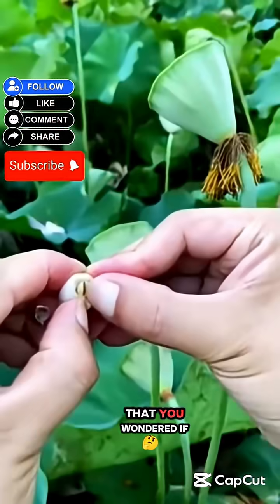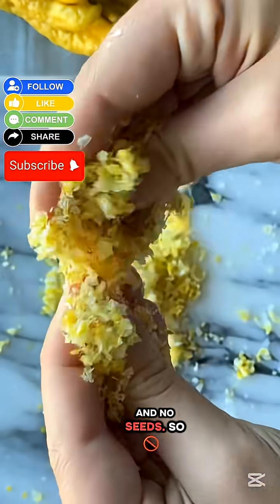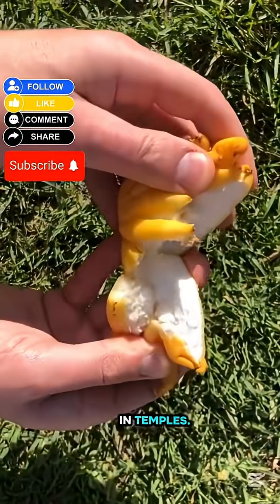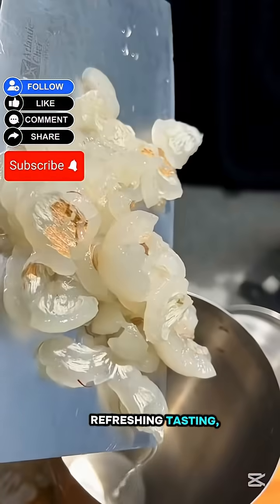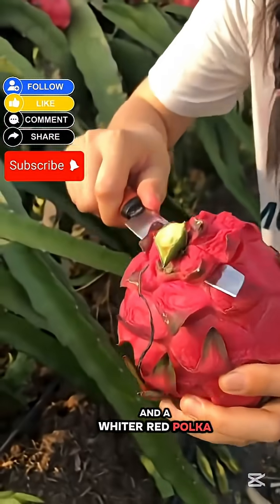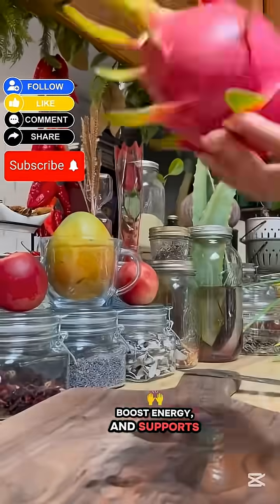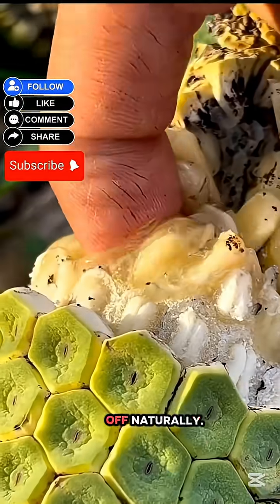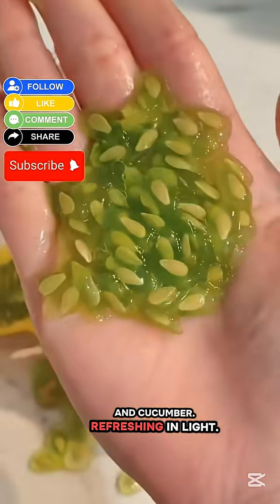TOP5 most bizarre fruits on earth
TOP5 Most bizarre fruits and their nutritional benefits